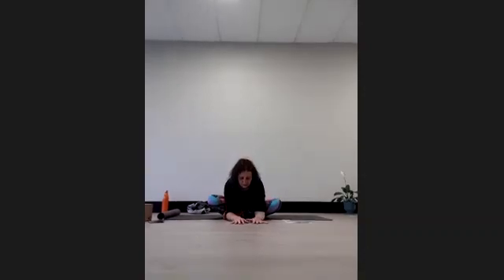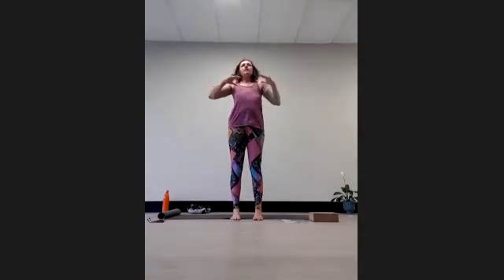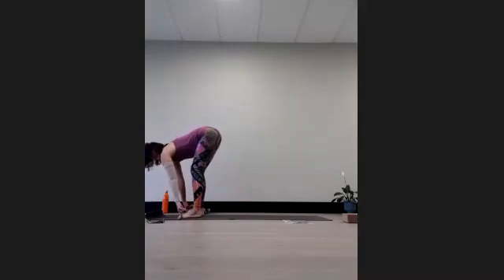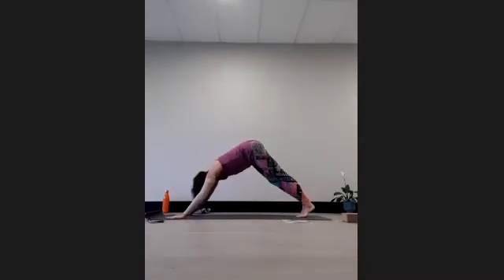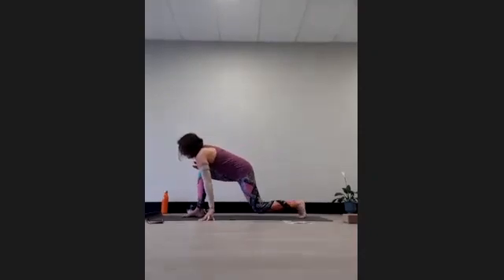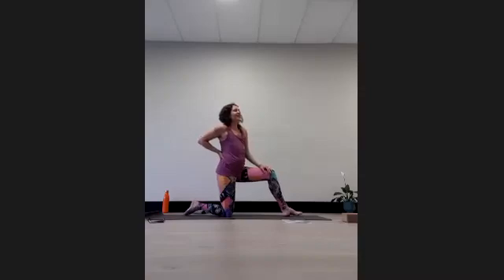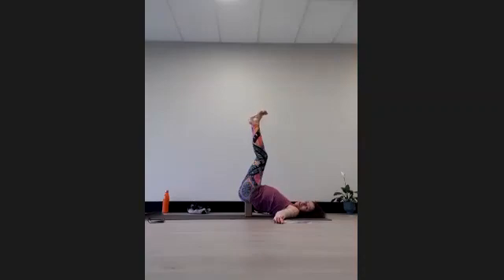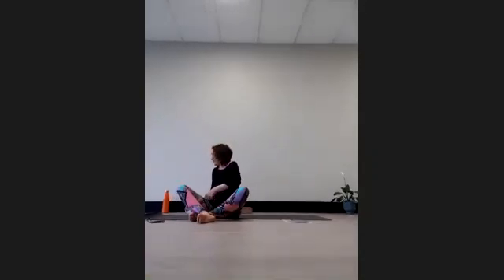Hatha Plus heart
You might like a block fro this practice.
The seated awareness and breathing practice of Sama Vrtti, from the beginning of the class,  is sadly missing in this recording. It fell victim to a poor internet connection. Maybe practice Pranayama before you begin.